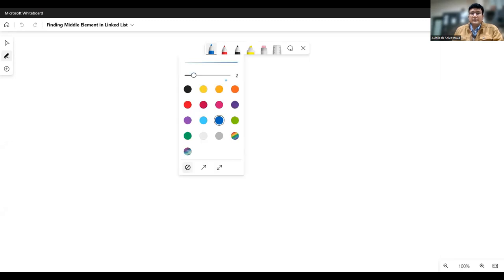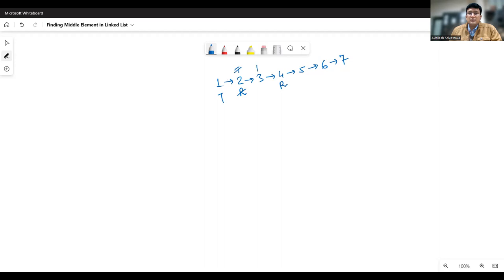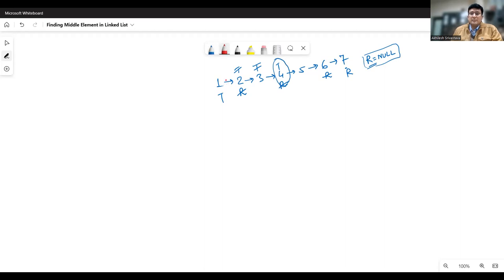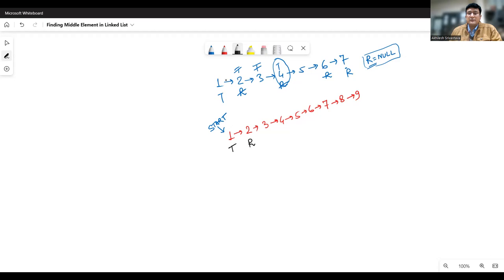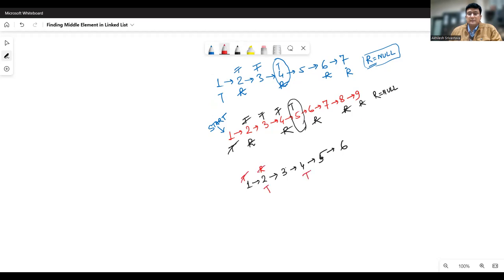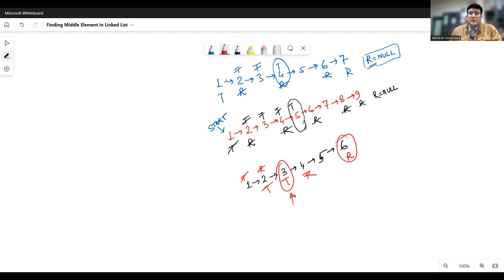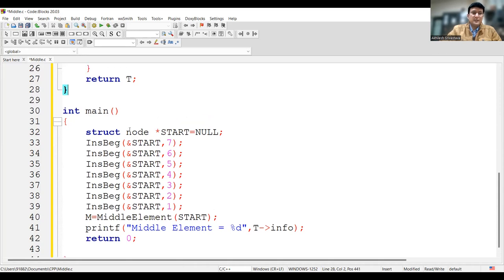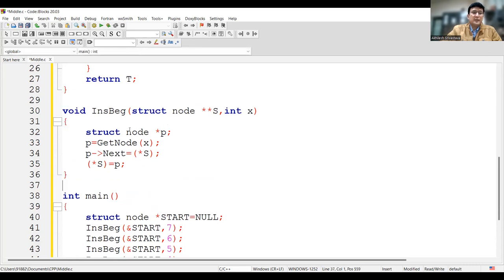Finding Middle Element in the Linked List : Program in C/C++